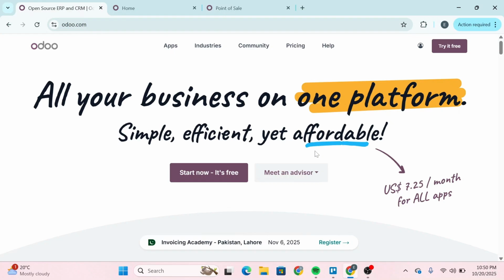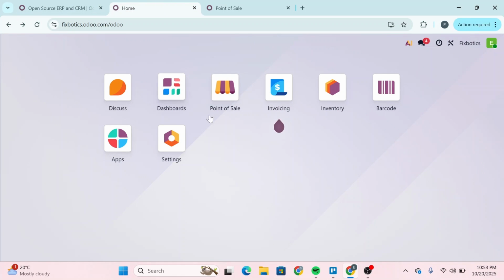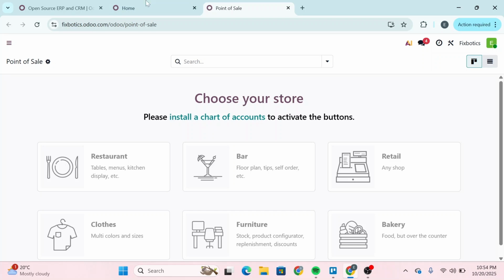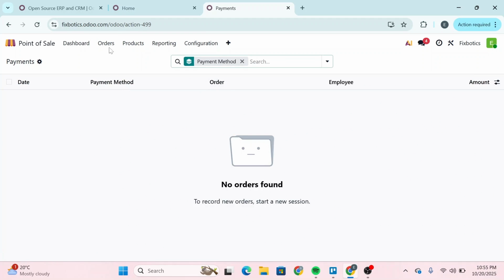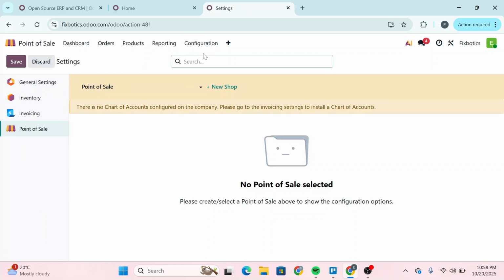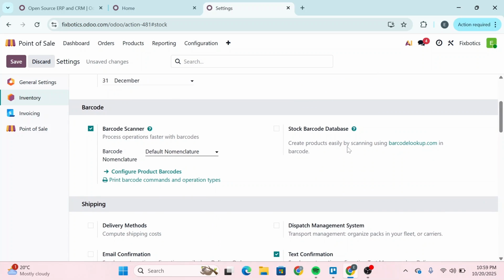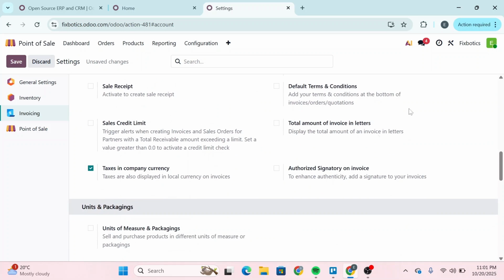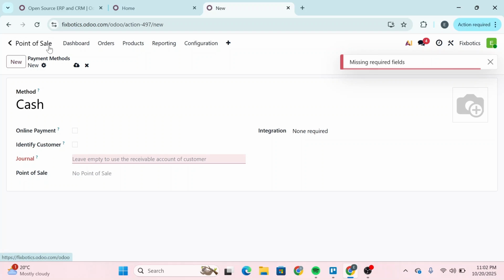Complete Odoo POS Tutorial for Beginners in 2025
How to Use Odoo POS Complete Step by Step Tutorial

Want to learn how to use Odoo Point of Sale (POS) but not sure where to start? 💡 This Odoo POS tutorial for beginners will walk you through everything you need to know to get your system up and running quickly. Whether you run a store, café, restaurant, or small business, Odoo POS is an easy-to-use, all-in-one solution for fast and efficient sales management.

In this video, you’ll see how to install Odoo POS, add products, set up payment methods, and process sales with just a few clicks. You’ll also learn how to apply discounts, manage taxes, print receipts, and view reports to track your business performance. Plus, we’ll show you how Odoo POS automatically integrates with other Odoo modules like Inventory, Accounting, and Sales, keeping everything in sync and up to date.